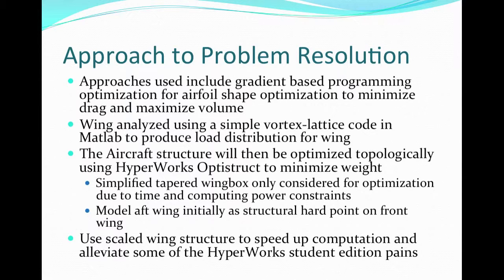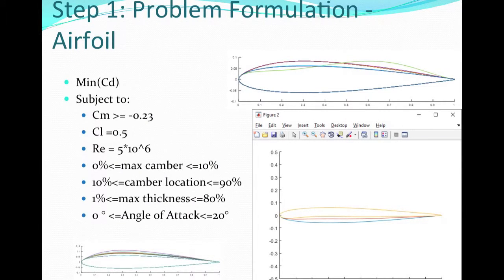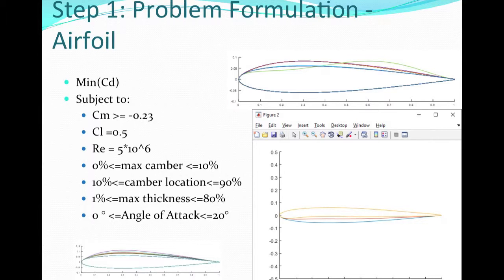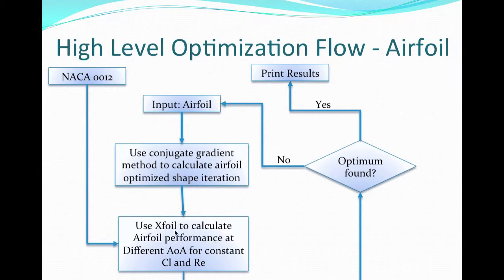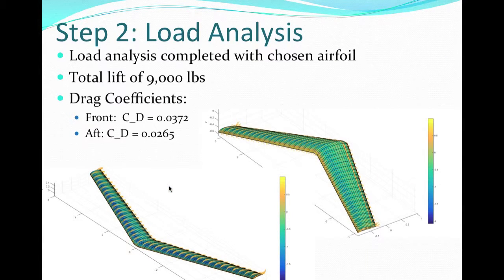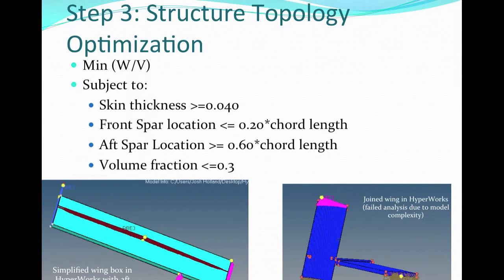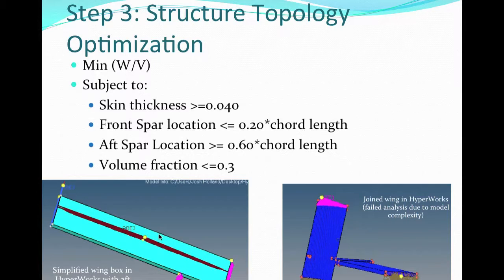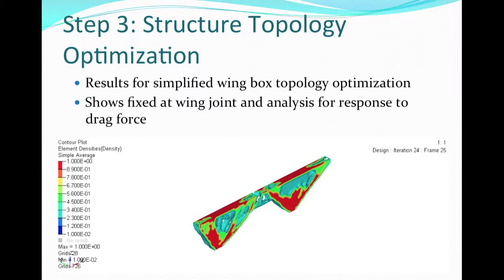Holland Josh Project Update Spring2016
Wash U StL MEMS 5001 Optimization Spring 2016 Project Update